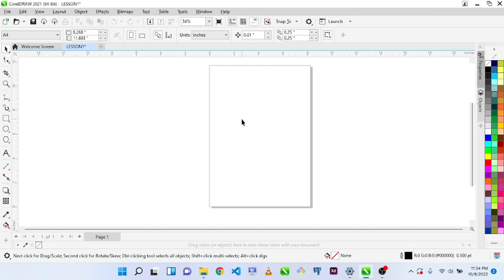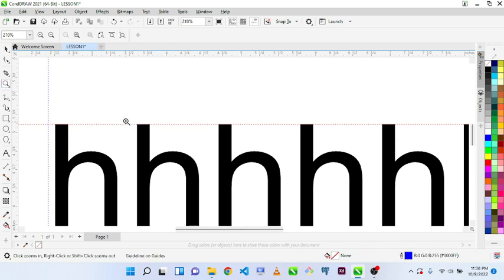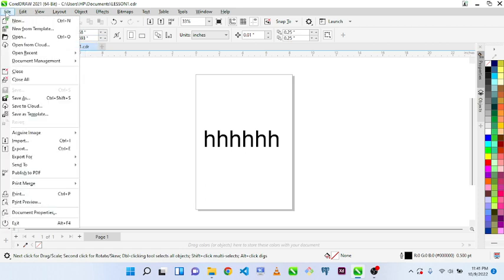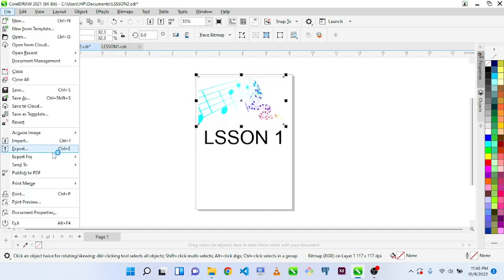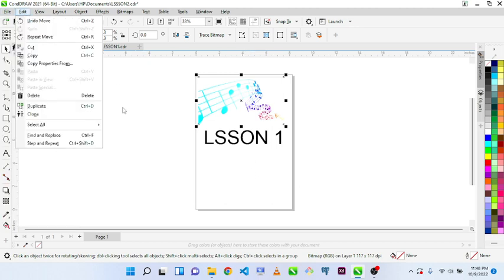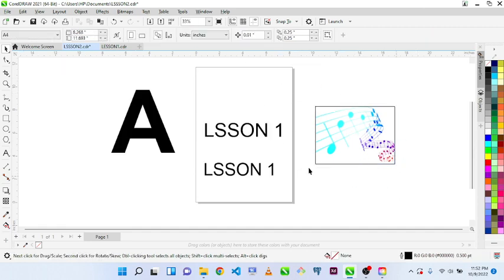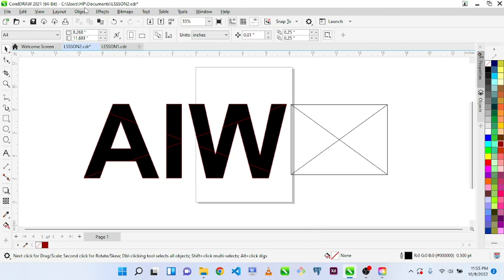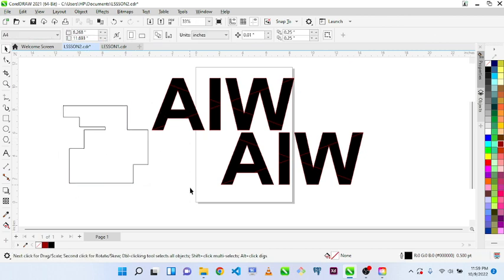CorelDraw 2021 Full Crash Course 2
In this video we will continue our crash course on Coreldraw 2021